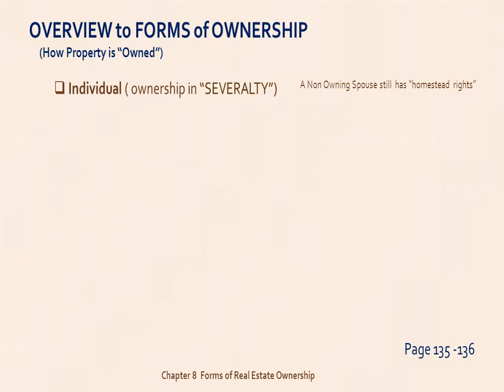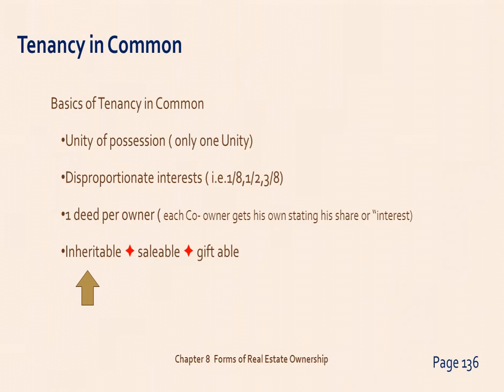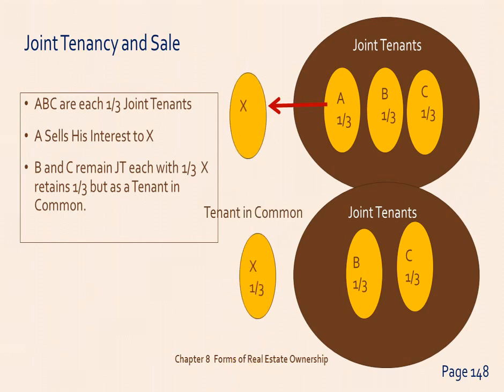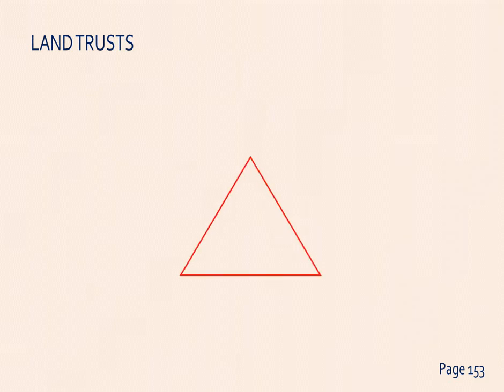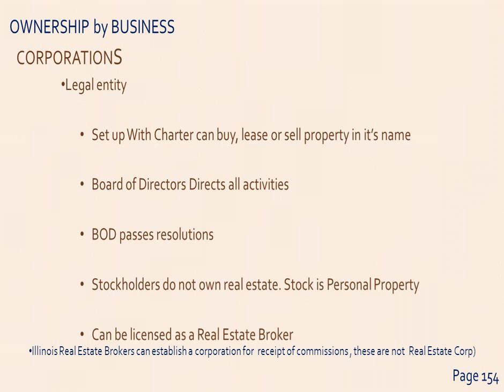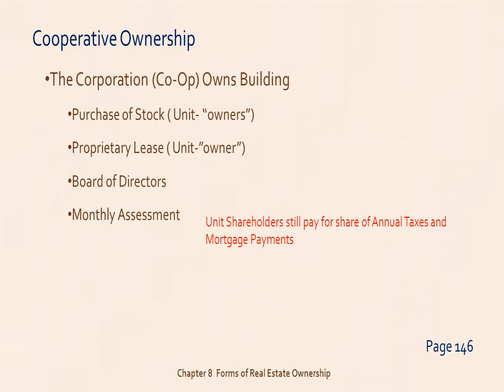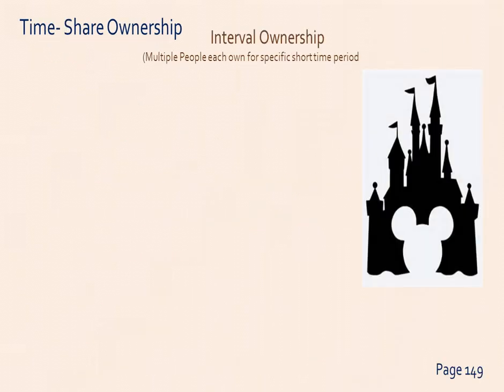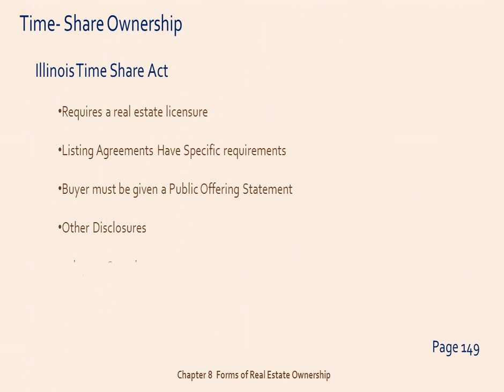Chapter 8 75hr 8 15 18